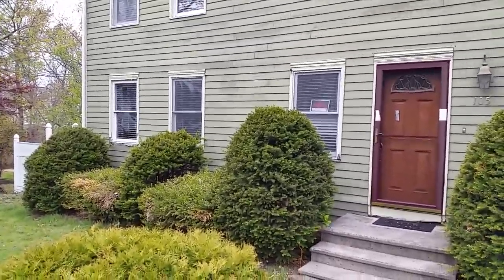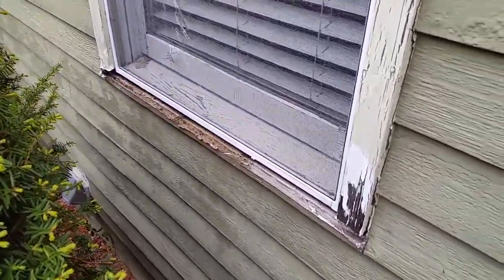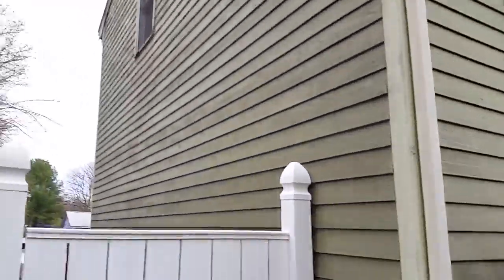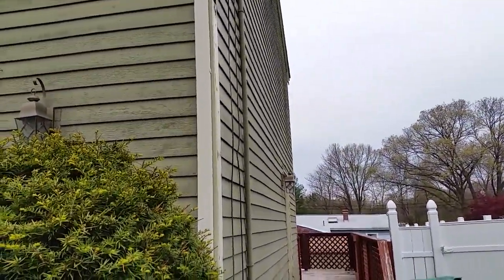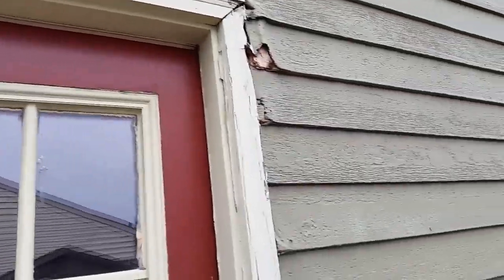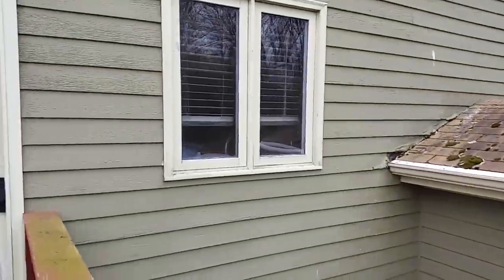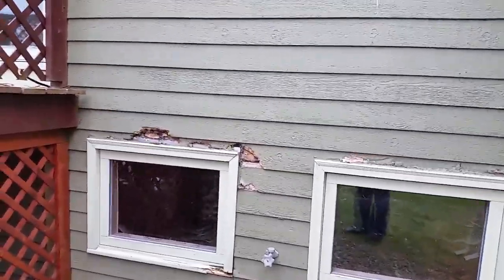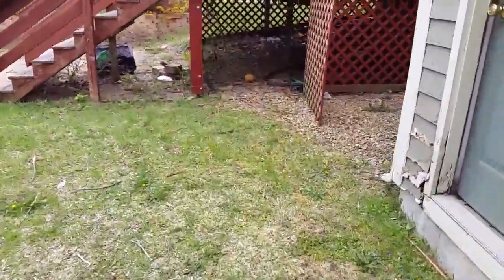May 1, 2016